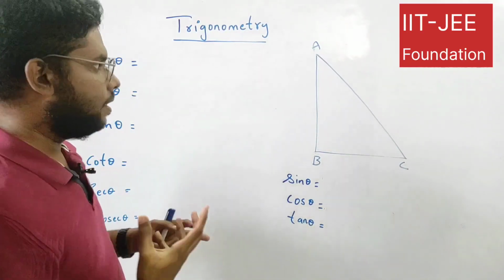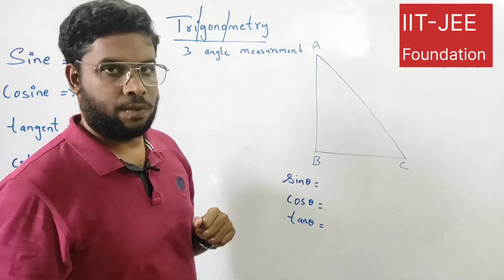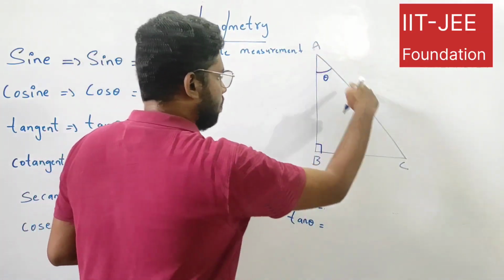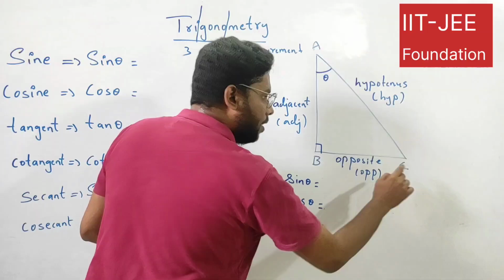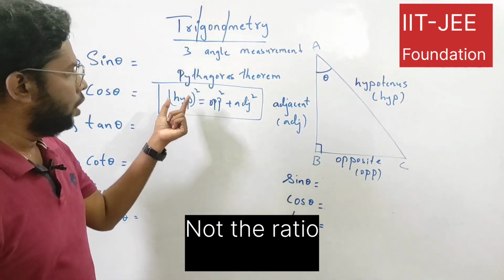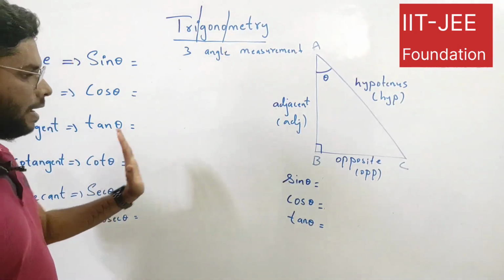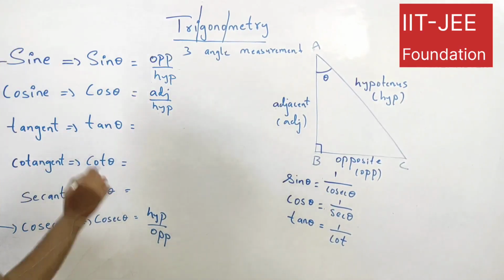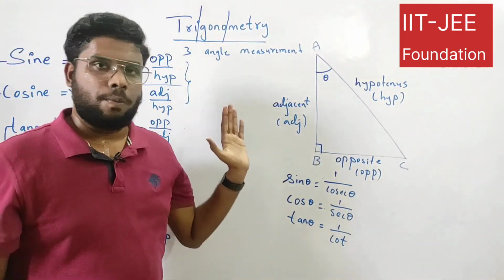Trigonometric Ratios Explained | iit jee Maths | trigonometry Shortcuts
🚀 Crack IIT JEE Maths with ease!
In this video, we explain Trigonometric Ratios (sin, cos, tan, cosec, sec, cot) in the simplest way possible. Perfect for JEE Mains, JEE Advanced, Class 11 & 12 students.

👉 Learn:
✔ Basics of trigonometric ratios
✔ Relation between sides & angles
✔ Shortcut tricks for IIT JEE
✔ Important formulas & applications

📌 Watch till the end for pro tips to solve JEE questions faster!